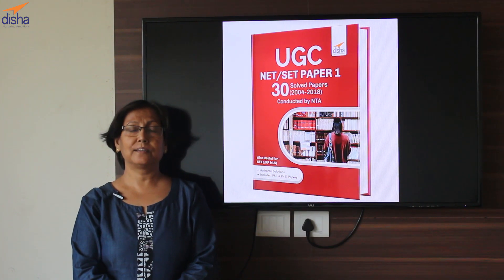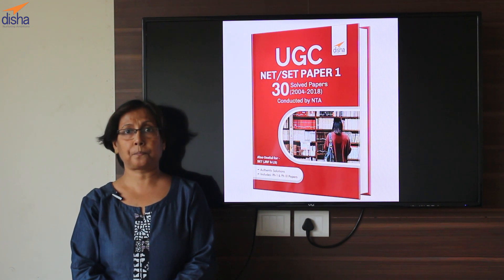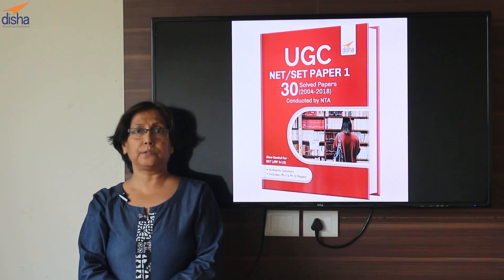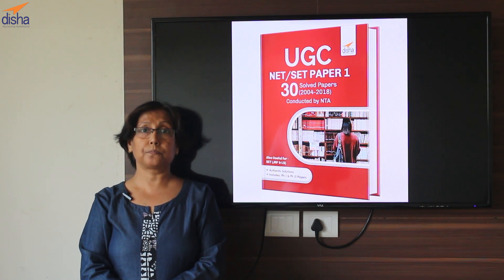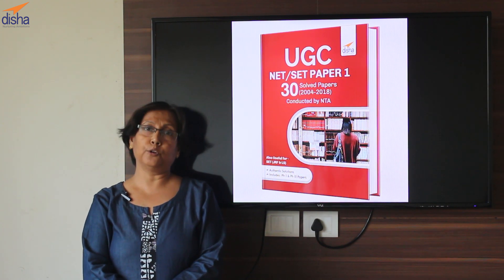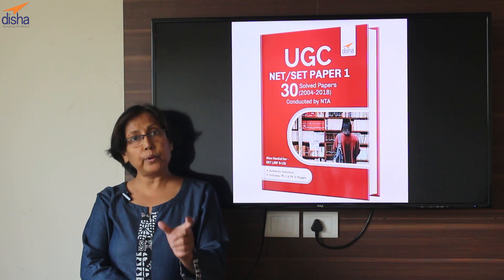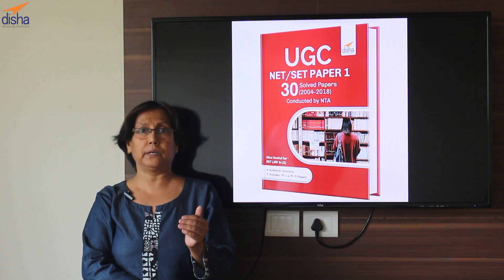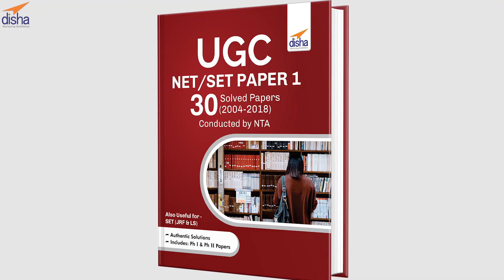Disha's UGC NET Paper 1 30 Solved Papers 2004 to 2018 - Book Review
Candidates preparing for UGC NET/SET exams often face with the difficulty of finding a good study material.  With ample of materials in the market, the task of preparation becomes tougher and comprehensive.

This video is a BOOK REVIEW of our latest and best UGC NET/SET Paper 1, which is single-stop solution for the candidates preparing for this exam. It has detailed and authentic contents, and the best for students to score high marks.

It is advisable to get a copy of this ONE-STOP SOLUTION book and, learn the latest syllabus and pattern of the exam, with more than 30 solved papers from 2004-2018.

You must not miss this wonderful solution for your UGC NET exam.